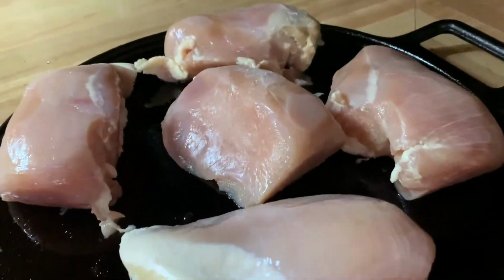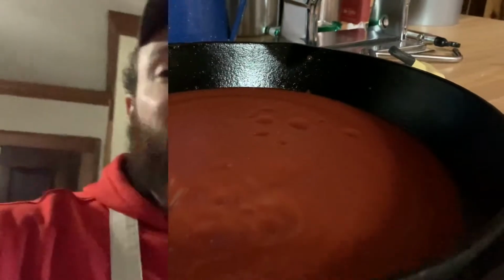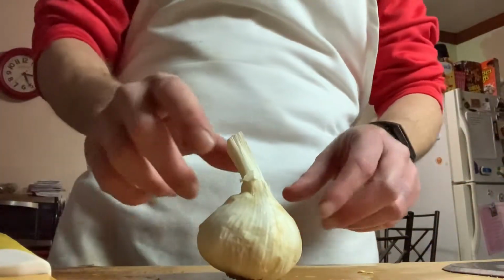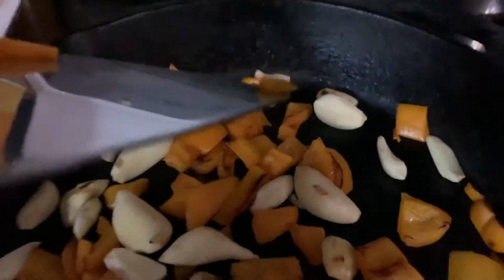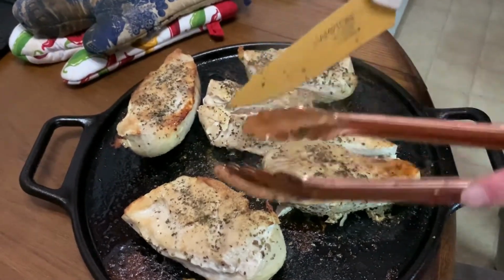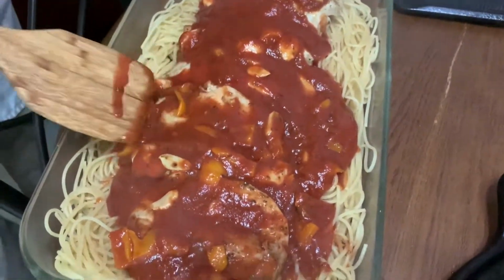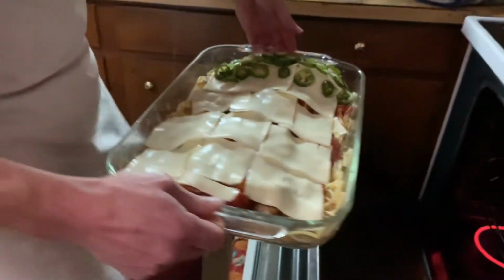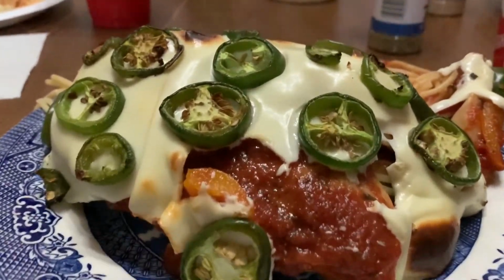Chicken Americana by Screamin' Santos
How to make Chicken Americana. Chicken with marinara sauce, American cheese, and spices over spaghetti.